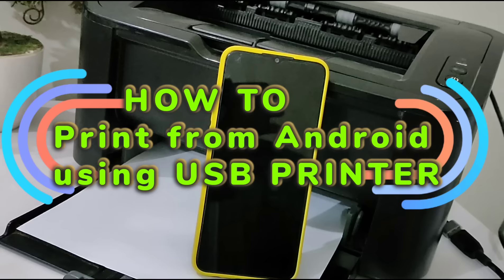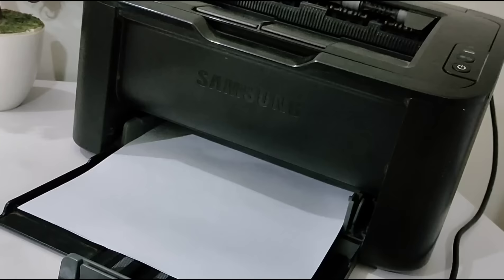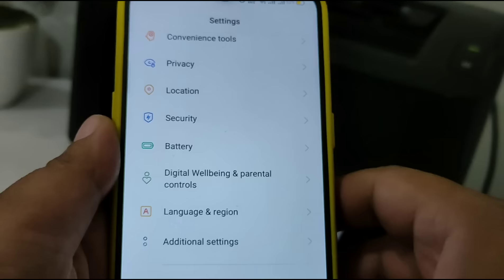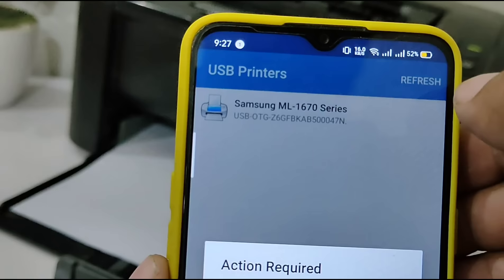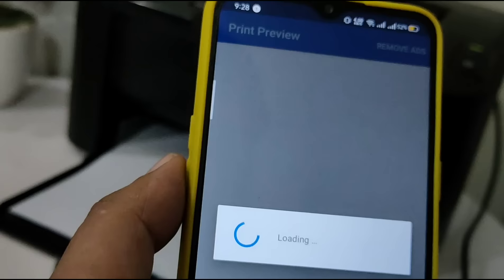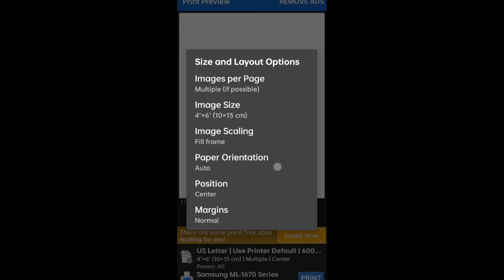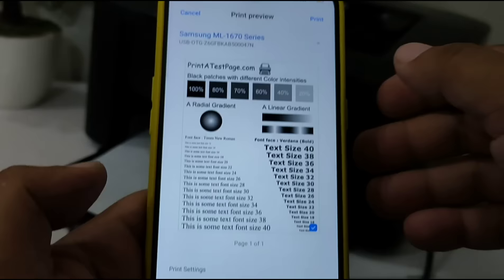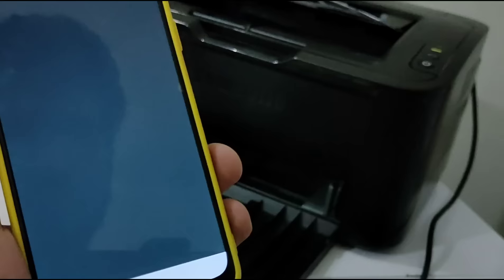How to print from android phone / tablet using ANY USB PRINTER locally via USB OTG without WiFi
Lets learn to print on the go! There are countless situations where you don't have access to any Laptop or Computer to print out important documents or images and all you have is just a smartphone. So that is why in this Video, we will show you how to connect, install and print from ANY local "usb printer" using ANY of your android smartphone or Tablet via USB OTG converter. No need to buy expensive wifi printers. by watching this easy to understand video guide that will help you install your printer drivers and print using your android phone. no need to share printer on network or wifi. don't forget to watch video till end.

▶How to Download and Install WINDOWS 10 from USB Flash drive using Android Phone - without PC

▶How to fix WHEA uncorrectable error in Windows 10 / Windows 11 (NVME Freezing issue)

▶How to crop Resize Image Aspect Ratio without using Adobe Photoshop using Paint 3D in Windows 10

▶Windows 10 optimization series part 3 - Adjust SuperFetch | Fix High Disk Usage

FOLLOW ON SOCIAL MEDIA @SIDTHEGEEKYT

Topics related in this video
Install local usb printer on android phone
print using usb printer on android phone via otg
print from android phone tablet using local usb printer
print documents from phone using usb connector
android print
install printer drivers on android
printer drivers installation on phone
connect printer with mobile
connect printer with phone
how to connect usb printer with android phone tablet
local printer